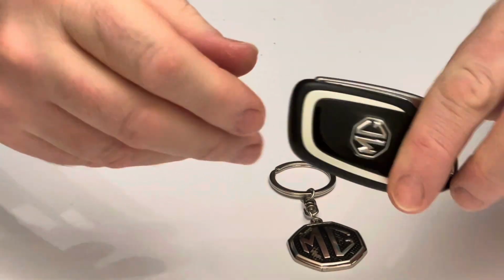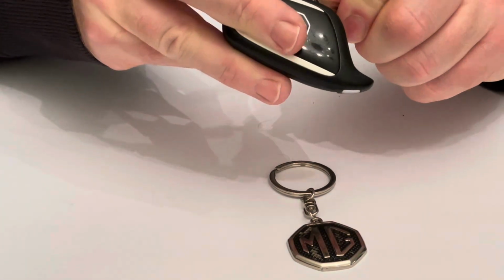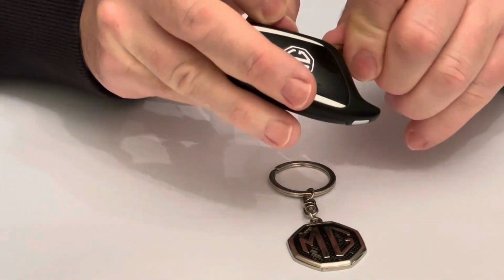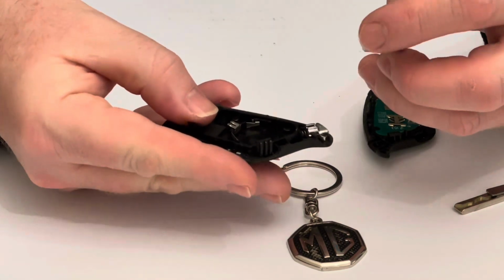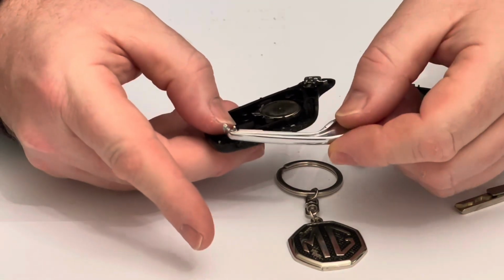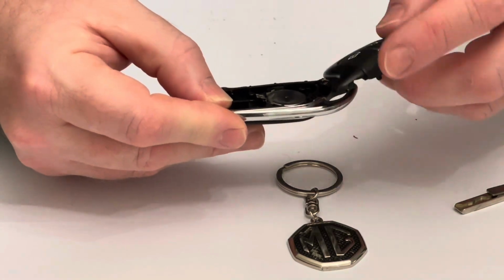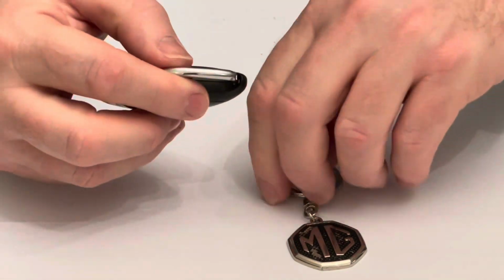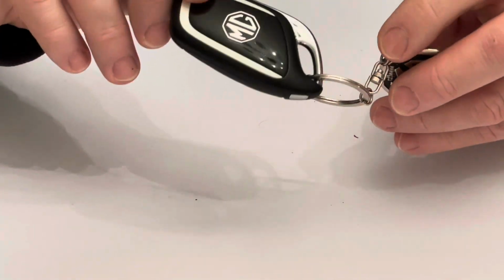MG key fob: How to change your MG key fob battery 🪫 🔋(Model Year from 2021 to 2024)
How to change your MG fob battery 🪫 🔋(Model Year from 2021 to 2024).

Is your MG key fob battery running low? 🪫 Don't worry! In this quick and easy guide, we’ll show you how to change the battery in your MG key fob for models from 2019 to 2023. All you need is a CR2032 battery, and you'll be ready to go in minutes! This step-by-step tutorial makes it simple to replace the battery and keep your key fob working smoothly. Steps:    Open the Key Fob - Locate the silver release button to pull out the key, then gently pry open the fob usingyour emergencykey - watch video.    Replace the Battery - Carefully remove the old CR2032 battery and insert a new one, ensuring the positive side is facing down.    Reassemble the Key Fob - Snap the case back together, reinsert the key, and you’re done! This DIY fix will save you a trip to the dealer and keep your key fob working like new.

While we strive for accuracy, details may change as more information becomes available. This video is for informational and discussion purposes only and should not be considered official or definitive reporting.

All views expressed in this video are personal opinions and do not reflect those of any organizations, companies, or authorities mentioned. No liability is assumed for any reliance placed on the content of this video.